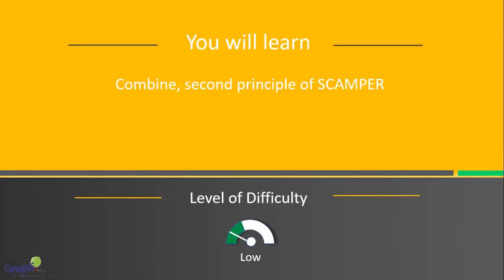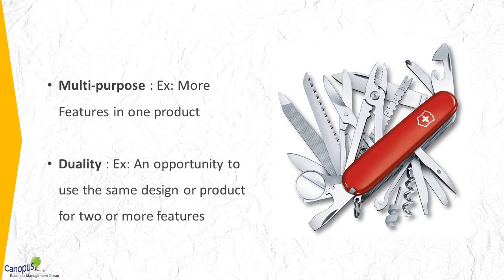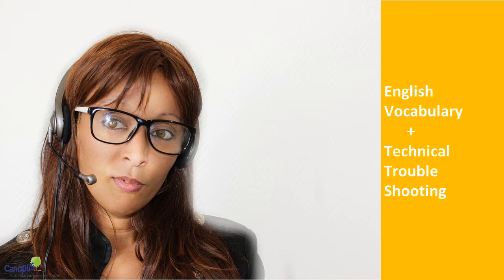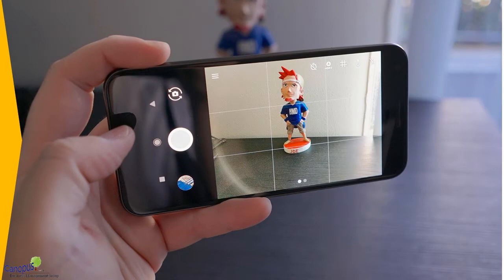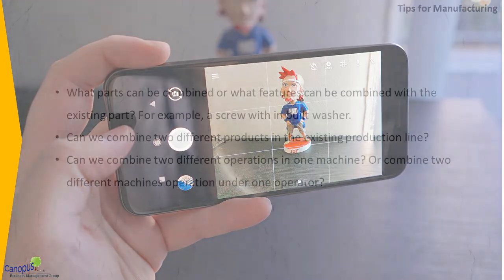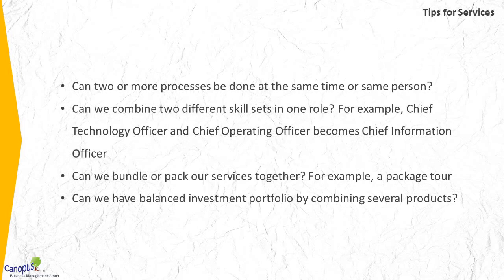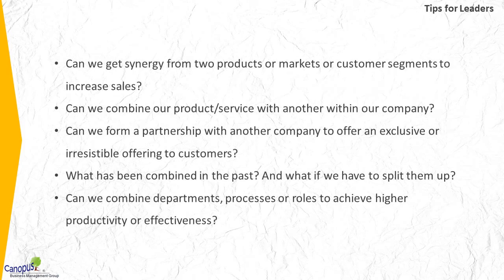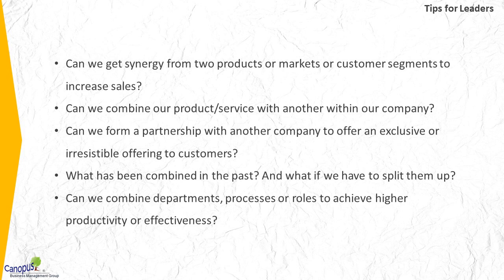7. C for Combine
This is the 7th video of a series that contains "FreeCourse on Creativity with SCAMPER".

This video explains the second principle of SCAMPER which is 'Combine'